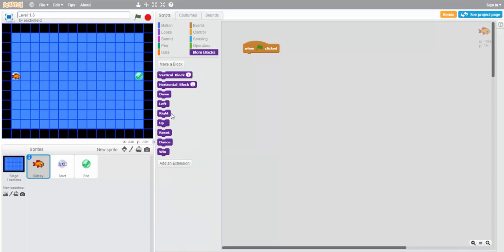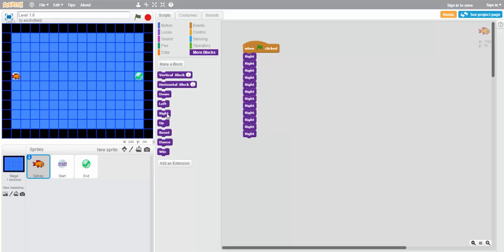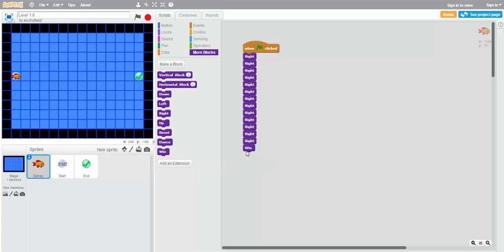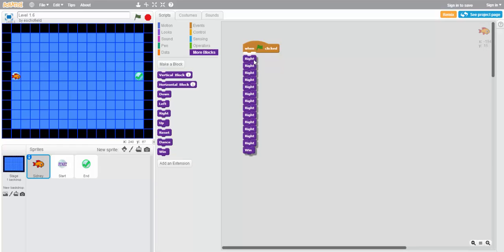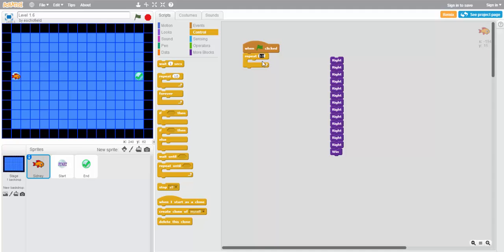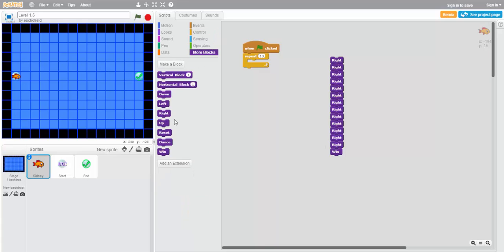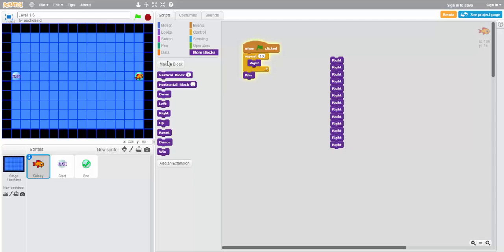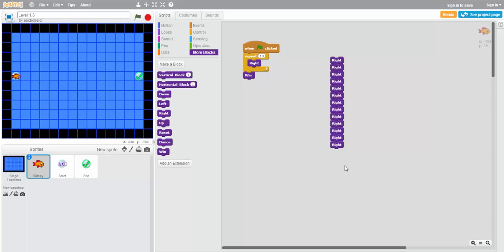MyCS: Scratch Puzzle 1.6